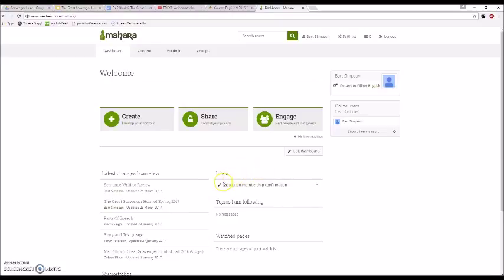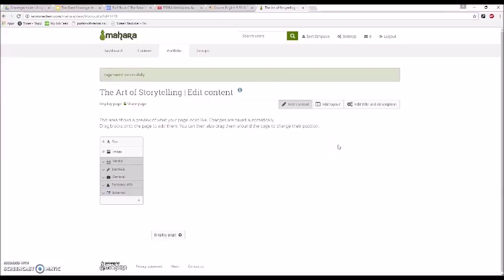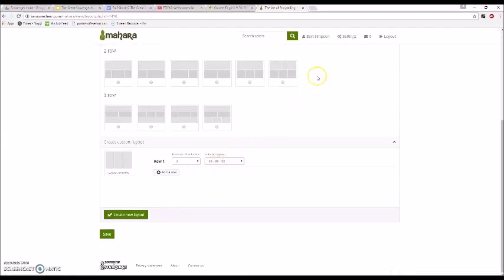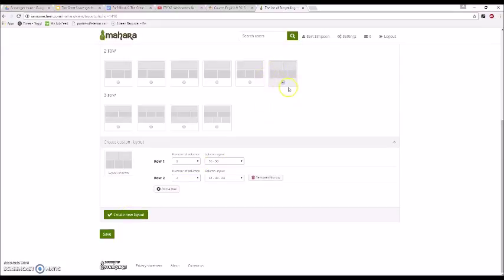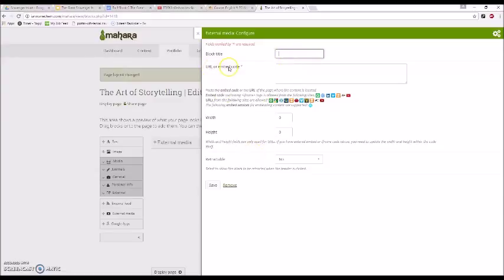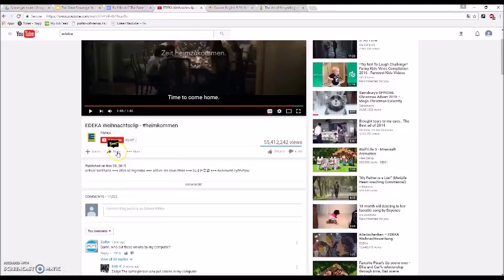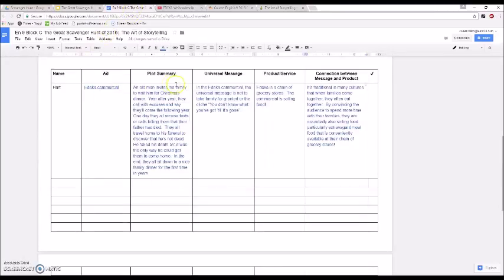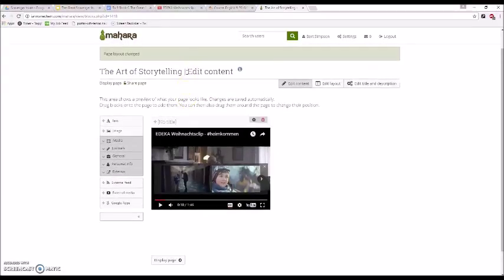Mahara How to Embed a YouTube Video on a Page